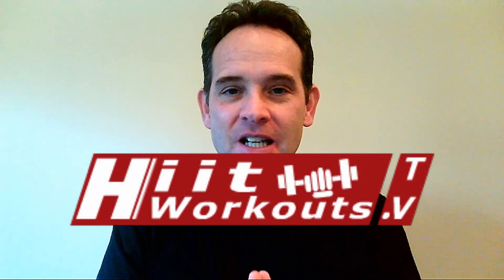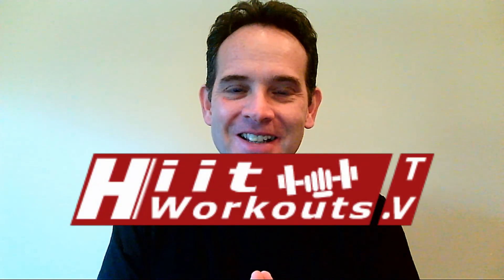Losing weight after 40 - how many calories do I need to lose weight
3 tips for losing weight after 40 - How many calories do I need to lose weight? Tips on how to lose weight with diet and exercise. Discussion of using a calorie calculator to lose weight. Find out how many calories per day to lose weight.

Losing weight after 40 can seem difficult. As we grow older and accept more responsibilities, we tend to put off from diet and exercise for other things. Over time, we gain weight and our overall health declines.

This video features:

Losing weight after 40
How many calories do i need to lose weight